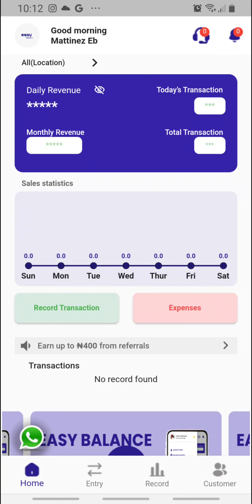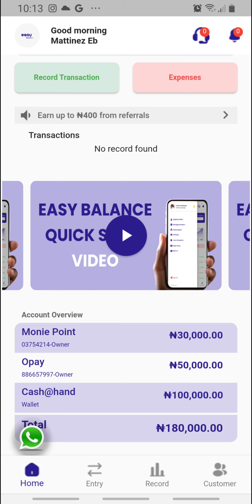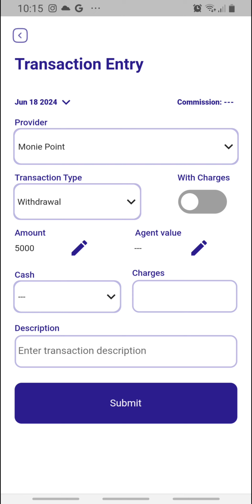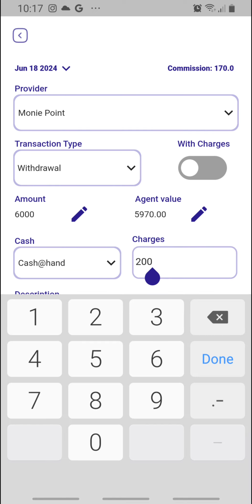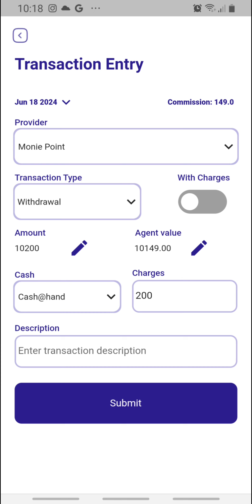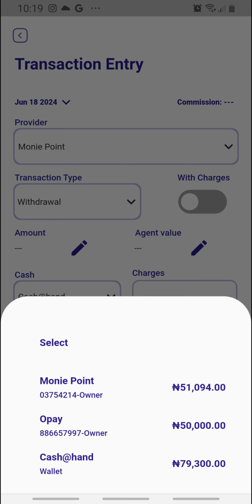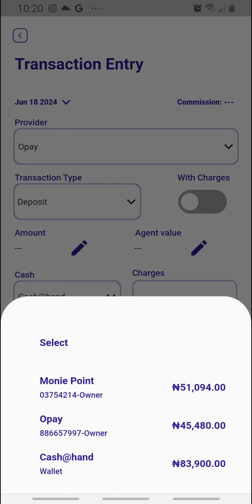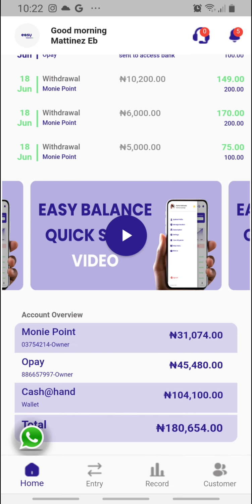Easybalance | How to calculate POS profit & balance your account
How to calculate your daily profit for pos business.
How to balance your daily account for pos business.